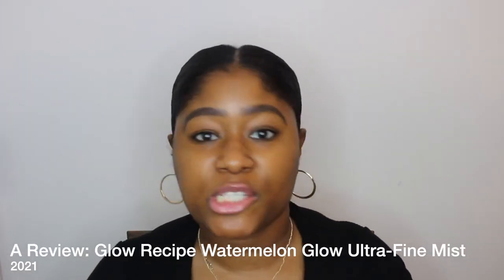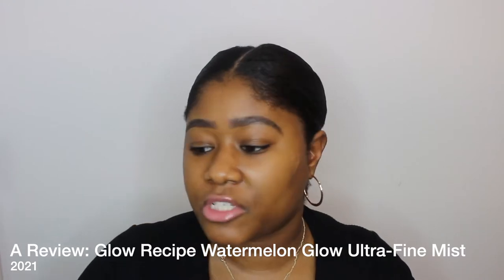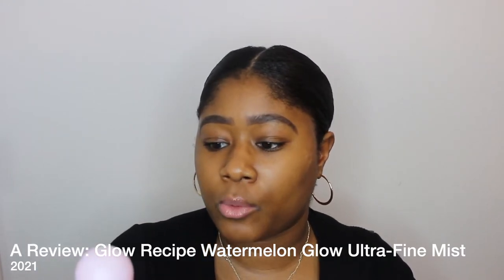A Review: Glow Recipe Watermelon Glow Ultra-Fine Mist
This isn't worth $28. I think it is very refreshing though.